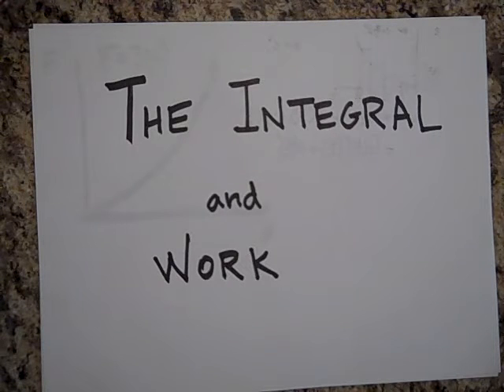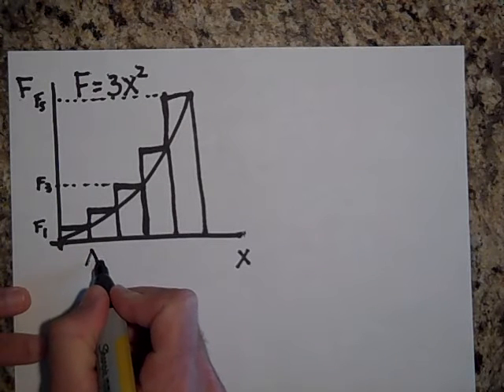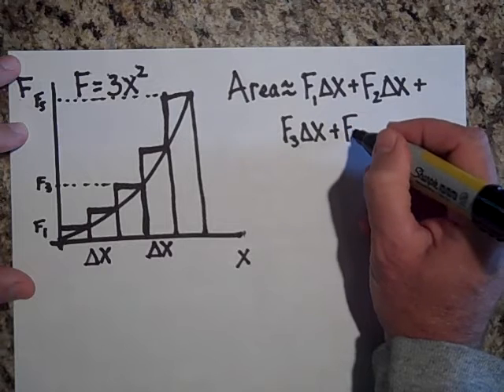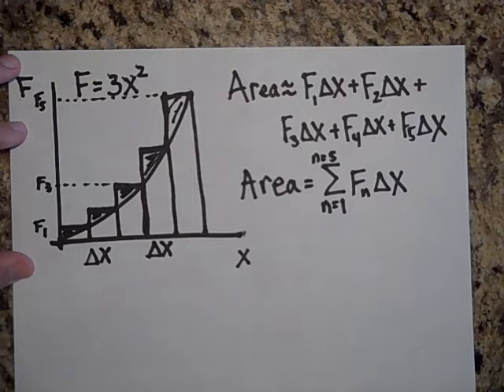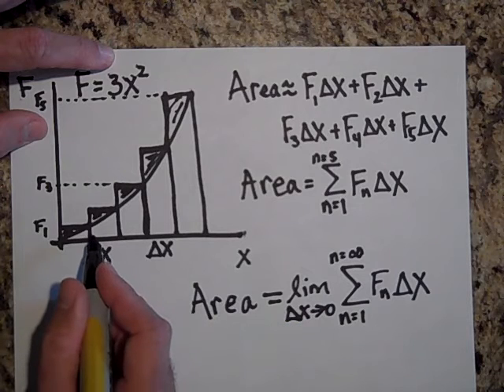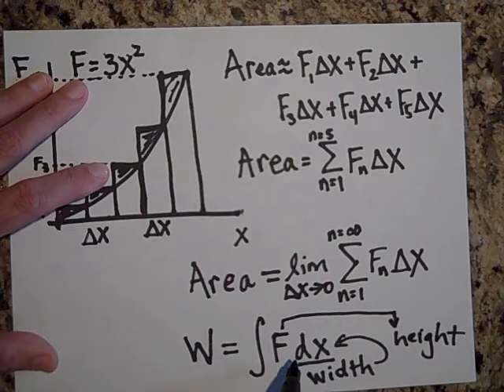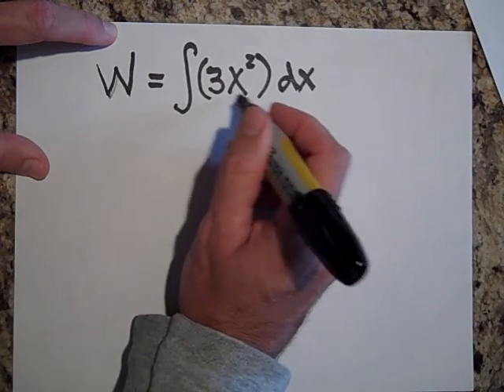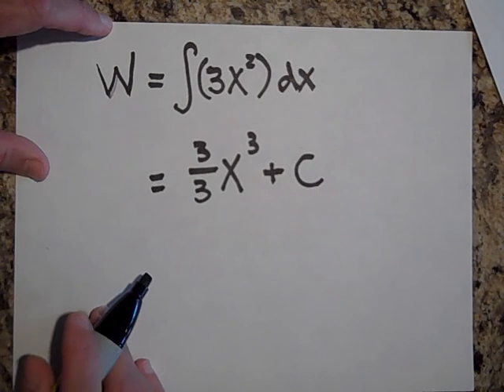The Work Done by a Varying Force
An introduction to using an integral to find the work done by a varying force. For a complete index of these videos